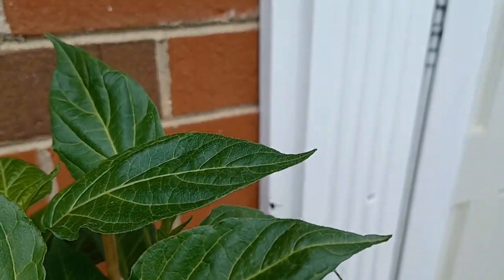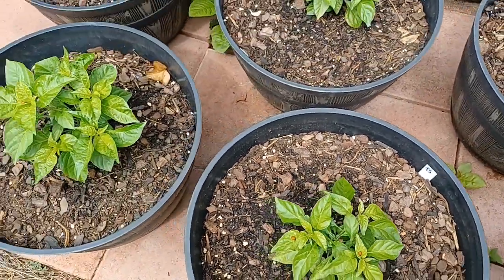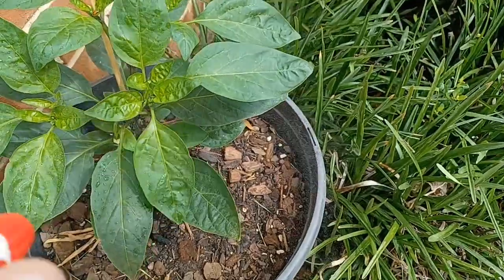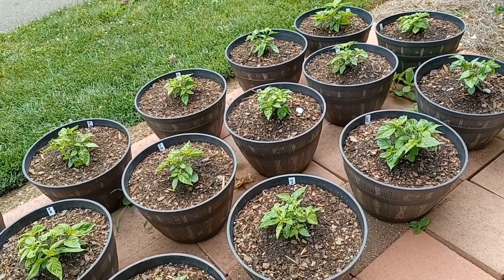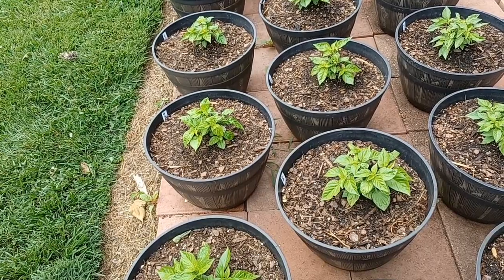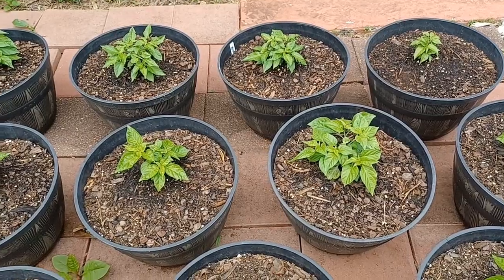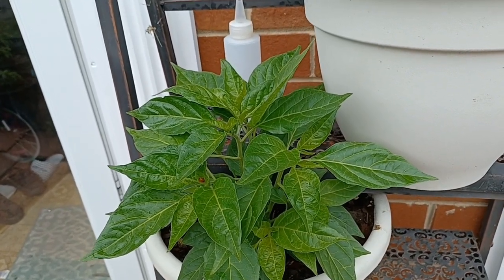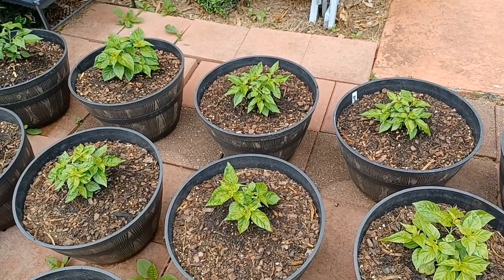How To Treat For Aphids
How to get rid of aphids by using beneficial insects
Using ladybugs to treat for aphids

How to kill aphids
Killing aphids and spider mites
How to release ladybugs